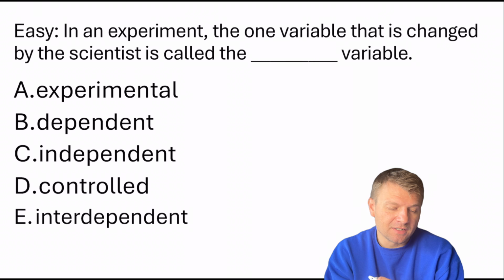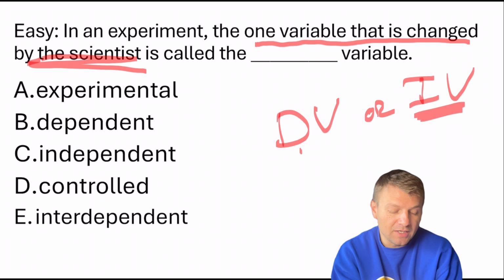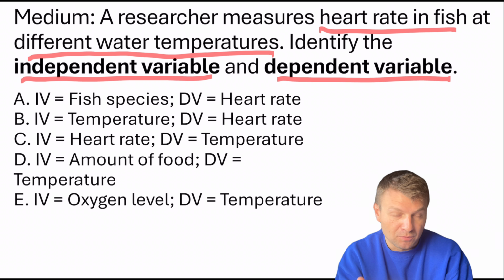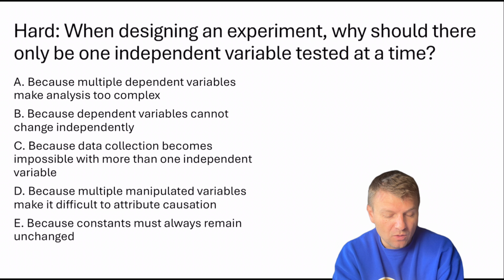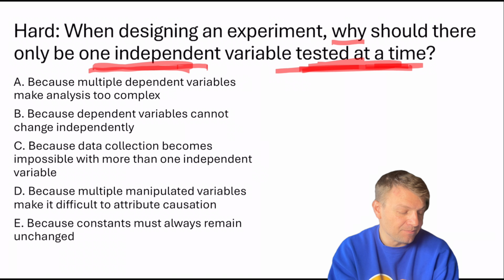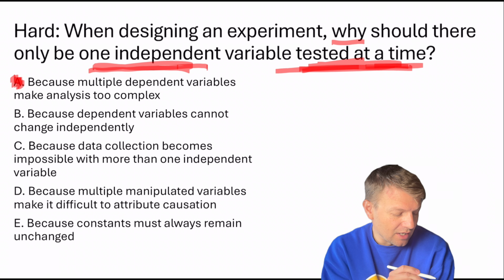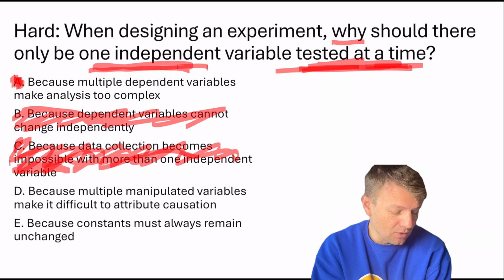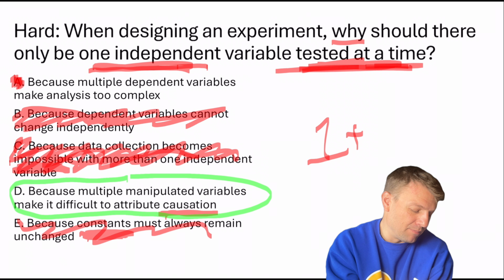MCQ: Variables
Here are three multiple choice questions about variables in science.